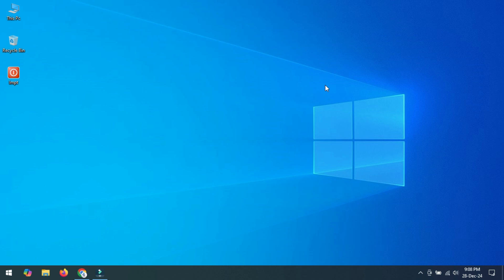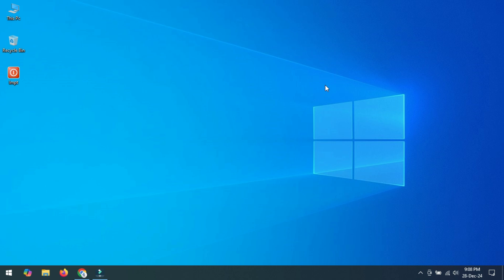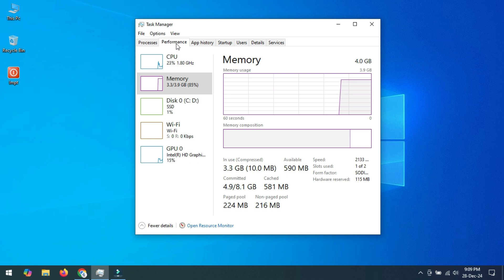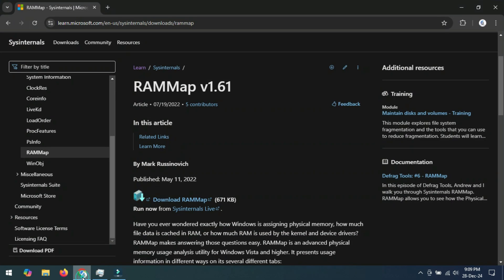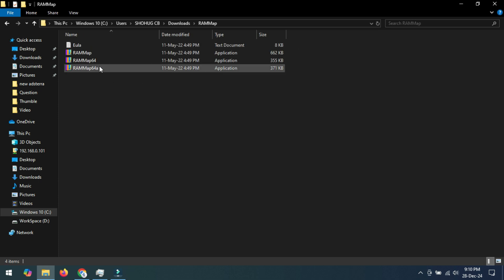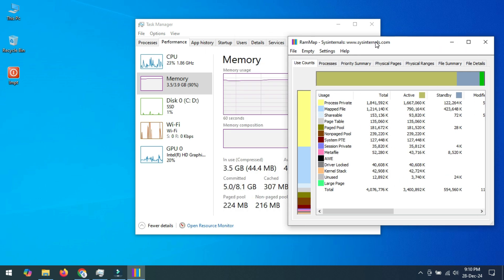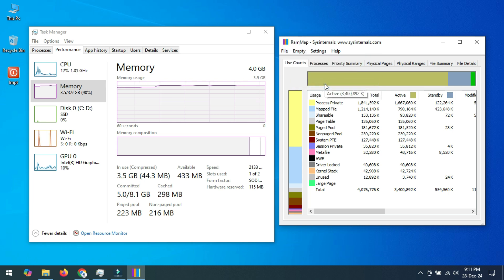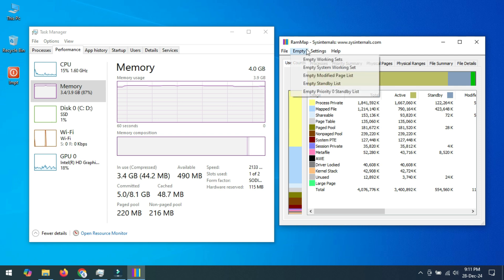How to Clear RAM Cache in Windows 10/11 (2025) Make PC Faster Windows 11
In this video i will show you how to clear ram cache on your windows 10/11 pc and make it superfast again. Hope it will help you.